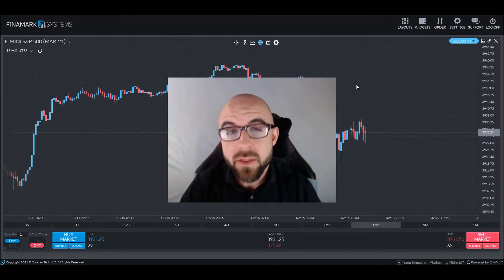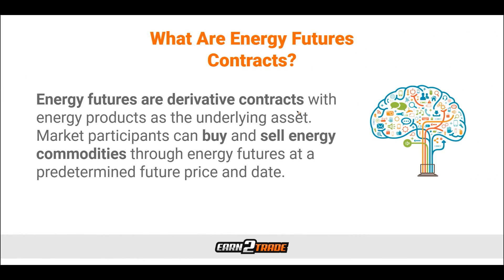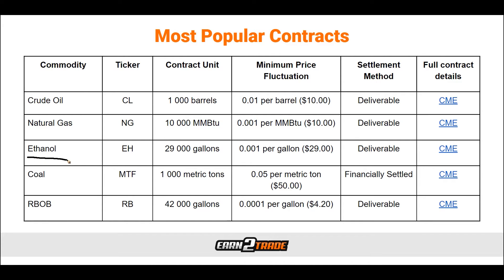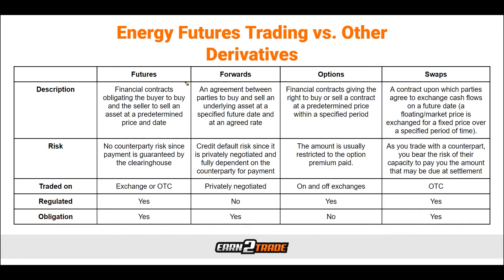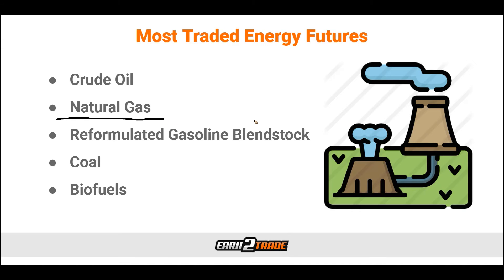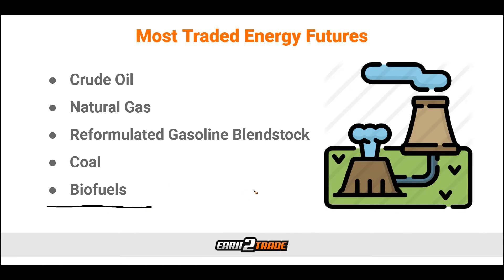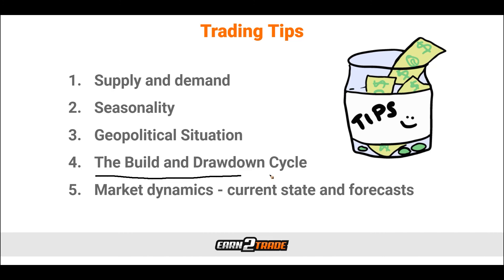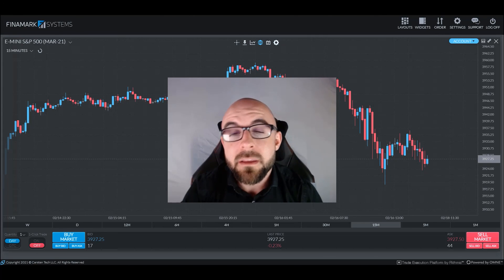Energy Futures Trading - Strategies and Tips For Beginners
Energy futures are derivative contracts with energy products as the underlying asset. Market participants can buy and sell energy commodities through energy futures at a predetermined future price and date.

The most popular types of energy futures are based on commodities like crude oil, natural gas, and electricity. Supply and demand are a prominent component of their price. However, unlike other commodities, they are more sensitive to geopolitical events.

Energy futures allow investors to speculate or ensure an efficient hedge against price fluctuations or external risks that may affect the underlying commodity. For example, an investment firm with a significant portfolio of oil and gas stocks would make sure to hedge its exposure by purchasing derivatives that would increase in value if the price of these commodities declines.

0:00 Music Intro
0:10 Intro
1:15 Disclaimer
1:30 Energy Futures
2:08 Energy futures contracts
4:11 Most popular contracts
5:30 Vs other derivatives
8:08 Most traded energy futures
12:42 Trading tips
15:55 Conclusion

YOUR CAREER AS A PROFESSIONAL TRADER STARTS HERE 👇
EDUCATION